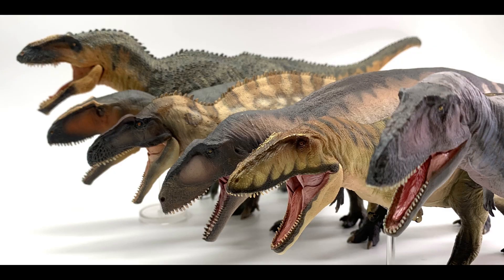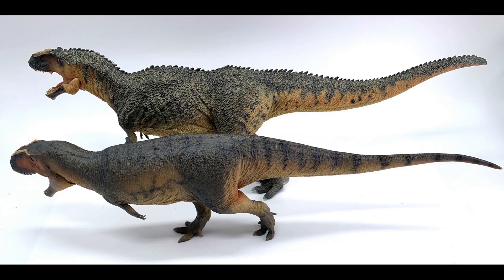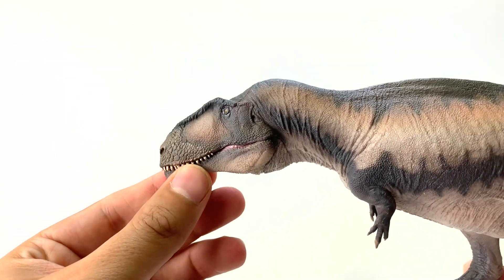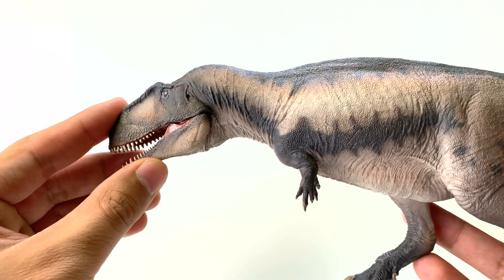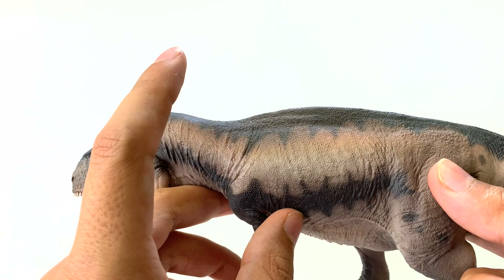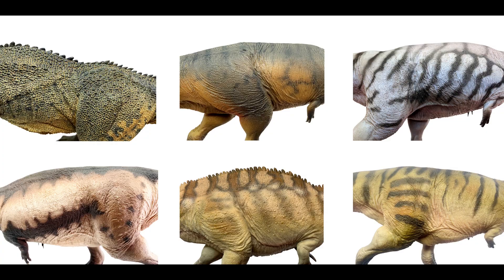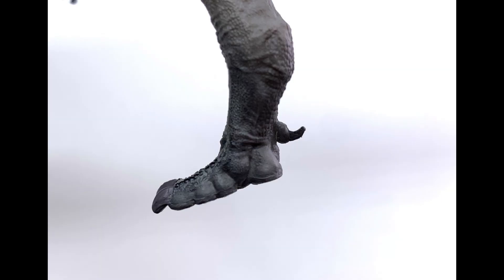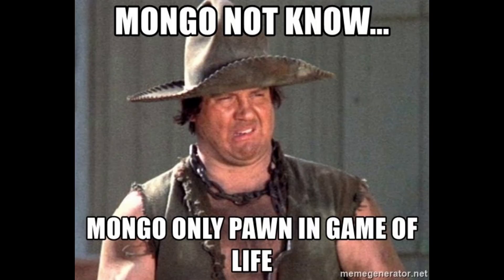PNSO Carcharodontosauridae Family – All 6 Figures Reviewed in Detail – Ep. 9 Dinosaur Review Show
In Episode 9 of the Dinosaur Review Show our expert Paleontologist reviews all 6 of the PNSO Carcharodontosauridae Family figures to determine which figure is the most scientifically accurate and to highlight the differences between the members of the family. We also try to have some fun in the process.

Two previous videos provide additional insight / baseline knowledge for some of the figures in this video:

Chapters:
0:00 Show Introduction
1:05 PNSO - Giganotosaurus – Original Version – Quick Recap
1:20 PNSO - Giganotosaurus – New Version – Quick Recap
1:45 Mila the Mapusaurus
2:42 Fossil Discussion – Differentiating New vs. Old Species
3:37 Mungo the Meraxes
5:26 Carcharodontosauridae Family – Size Discussion
6:07 Fergus the Acrocanthosaurus
7:51 Gamba the Carcharodontosaurus
8:35 Carcharodontosaurus and Spinosaurus living together
9:26 MUGSHOTS – Side by Side comparisons
10:48 Jorge Picks his Winner
11:15 Kevin’s Two Cents

Do you still have questions on these models or on the Carcharodontosauridae Family in general?  If so, get your questions answered during our Livestream Q&A sessions with Jorge.